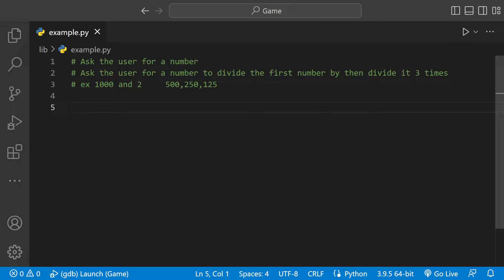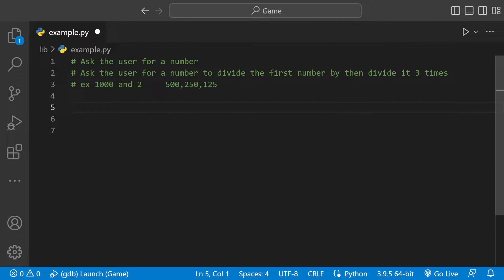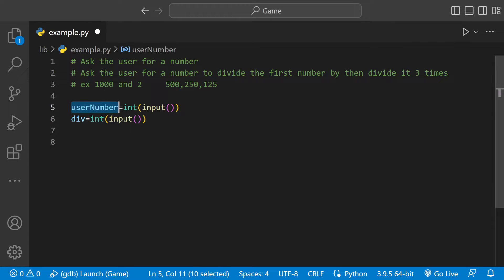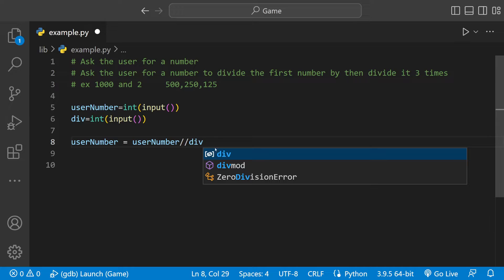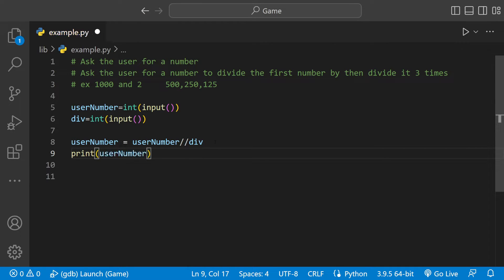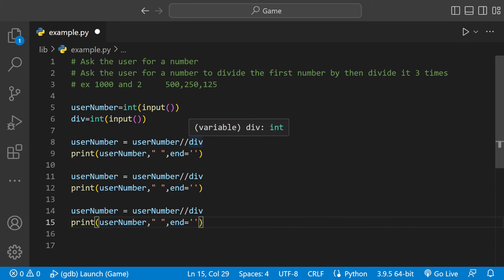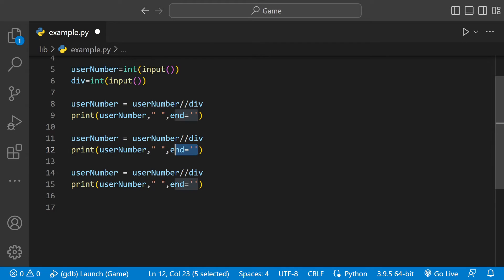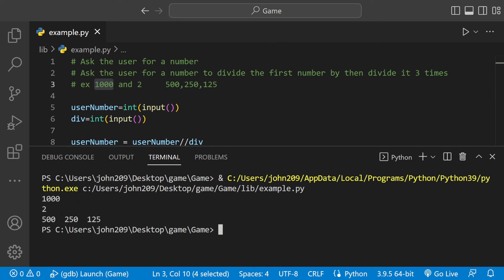Divide user input in Python / How to Tutorial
Divide input integers
Write a program that reads integers user_num and div_num as input, and outputs user_num divided by div_num three times using floor divisions
2000
2
the output is:
1000
500
250
Note: in Python 3, floor division discards fractions Ex: 6//4 is 1(the 0.5 is discarded)